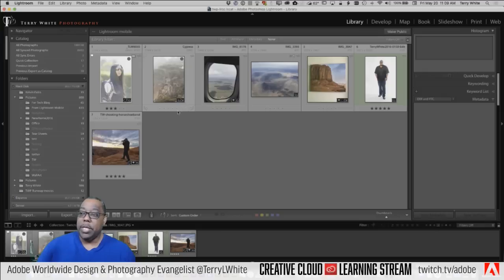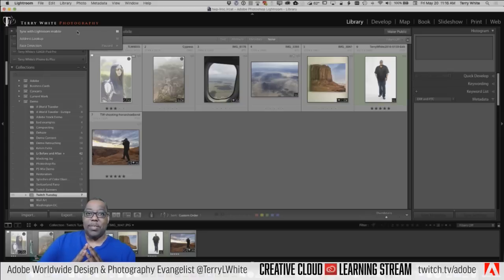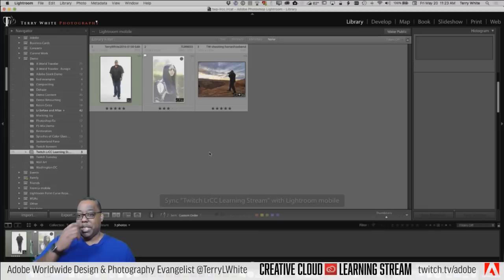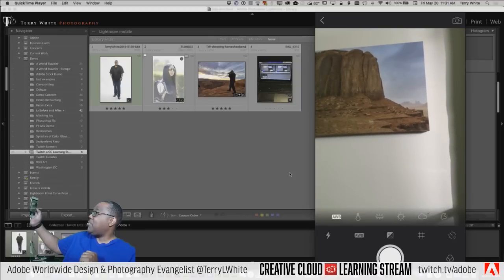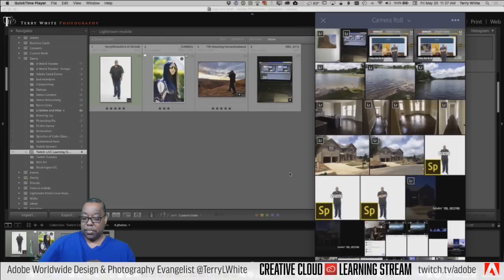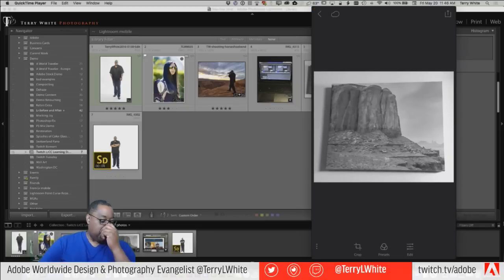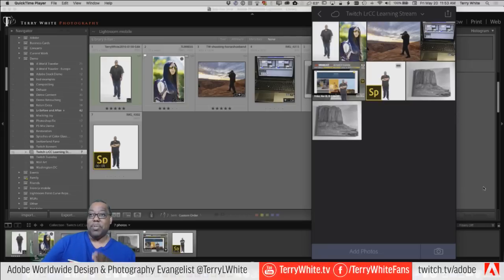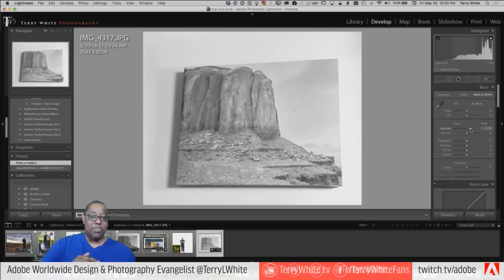Introduction to Adobe Lightroom CC - Pt 6 - Lightroom for Mobile & Web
In this REPLAY of Terry White Live, Terry continues his Creative Cloud Learning Stream an Introduction to Adobe Lightroom Part 6 - Lightroom for Mobile and Web.